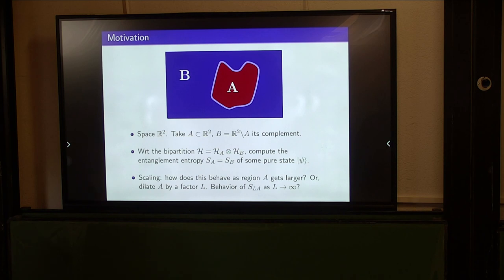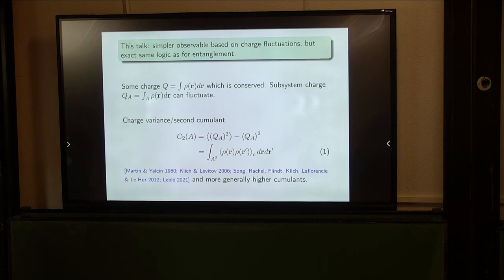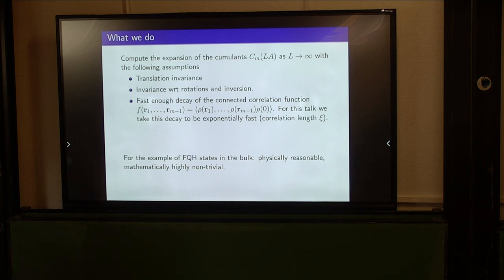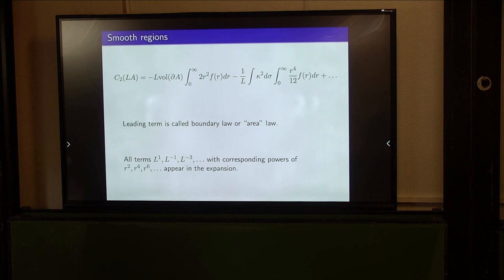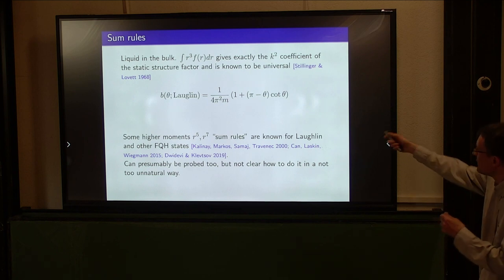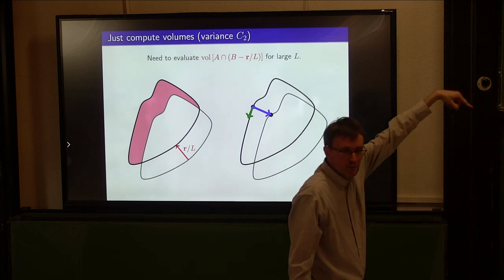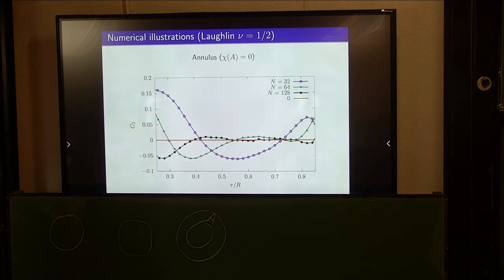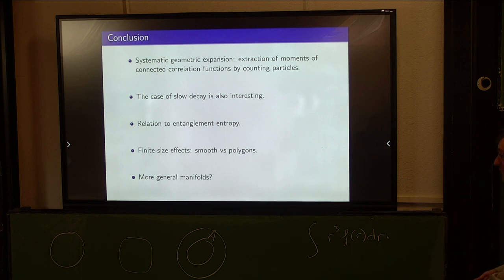Full counting statistics of charge fluctuations in smooth and singular regions, JM. Stephan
(Université Lyon 1)

Geometric and analytic aspects of the Quantum Hall effect